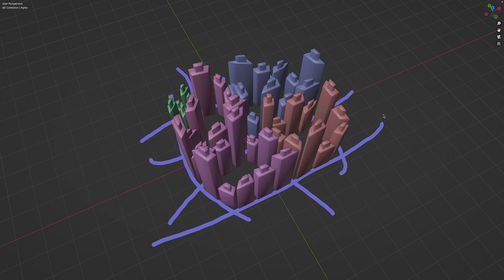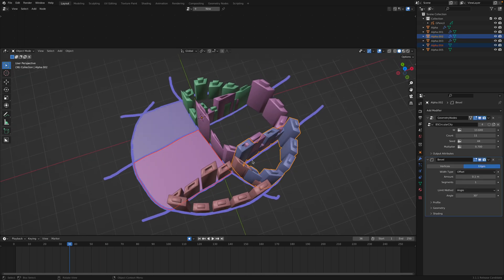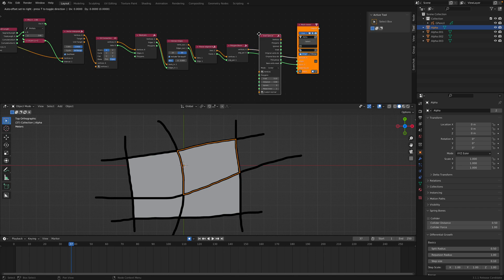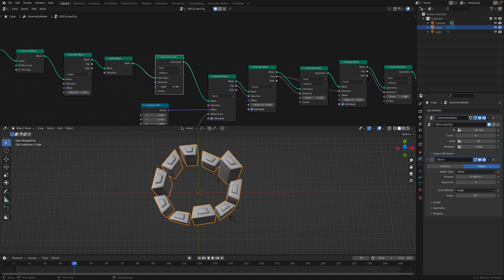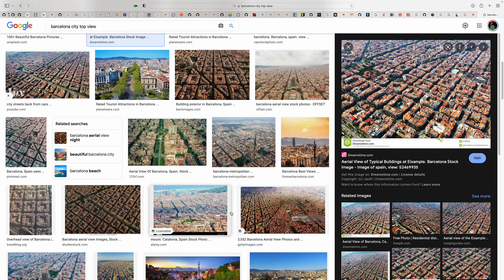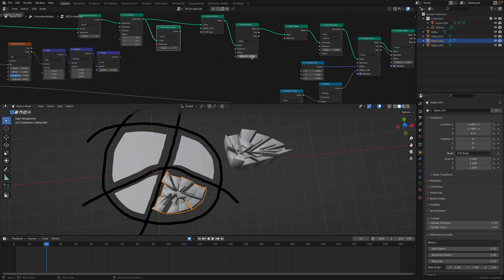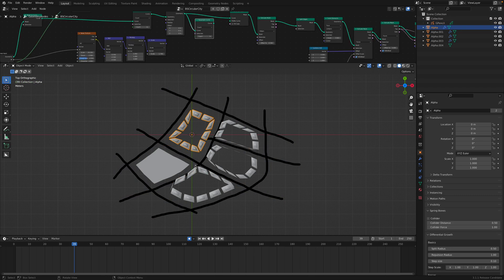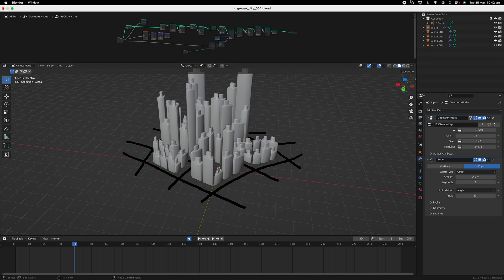LIVENODING Grease Pencil City Builder Using SV and Geometry Nodes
In this episode, I am revisiting an old ideas of using Grease Pencil to draw and make shape area, which can be processed using SVerchok nodes to create plate, which then be used with Geometry Nodes to build city buildings neighbourhood inspired by City of Barcelona birdseye map in Spain.